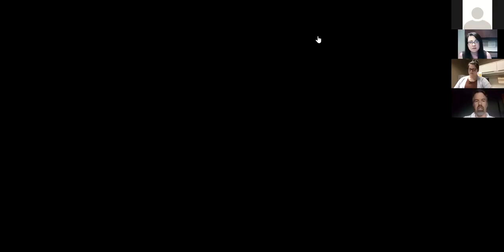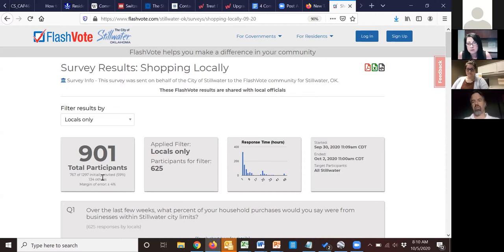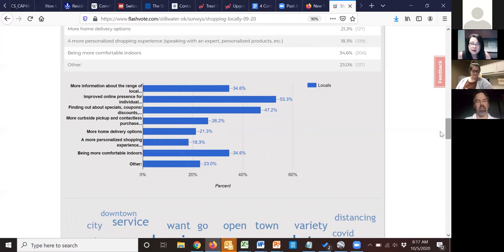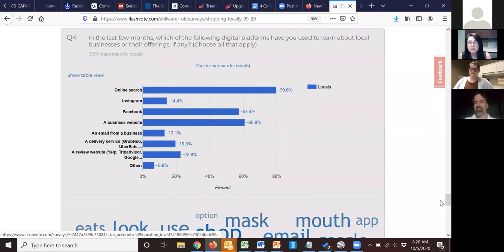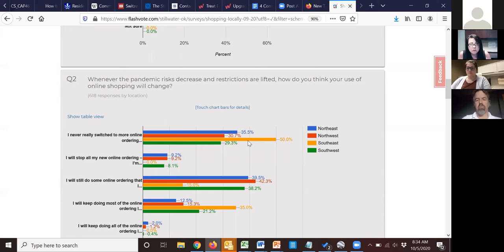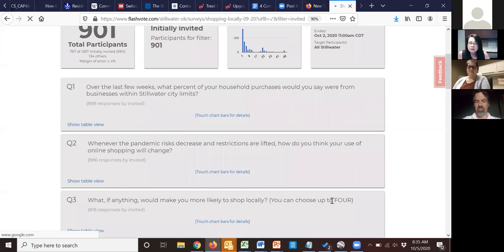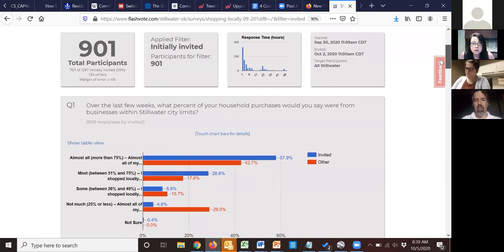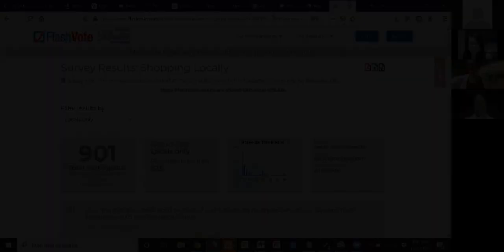Take a closer look at the Shopping Locally FlashVote results with Kevin Lyons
Last week, the City of Stillwater surveyed local residents on shopping locally using FlashVote, an online surveying tool. City officials were seeking data that would give shop owners insight on current and future local shopping behaviors.

In this special Zoom session, Kevin Lyons from FlashVote walks through the results of the survey, shares his insights, and explains how to use some of FlashVote’s features.

If you want to follow along, take a look at the full results

About FlashVote
Stillwater is the first city in Oklahoma to start using FlashVote, a scientific survey service provider. The surveys are five questions or less and take no more than one to two minutes to fill out. The surveys will cover a wide range of topics.
When residents sign up, they get to determine how they want to receive the surveys — whether by email, text or phone call. They will receive a notification whenever there is a new survey, and they will have 48 hours to participate before voting closes. Once the survey is closed, anyone who participated will receive the results and will see how his or her responses compare to the group.

FlashVote works to engage residents by making participation simple and anonymous. While personal information is not shared with the City, it does allow for localized reports.

Residents who choose to participate can also opt out at any time. User information is not shared with other organizations.